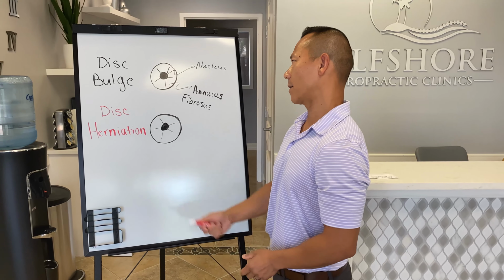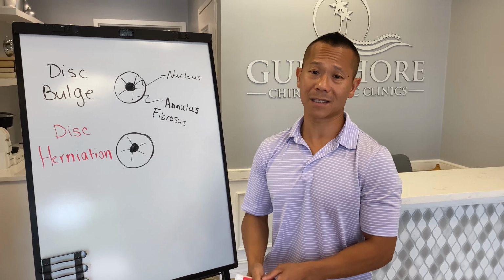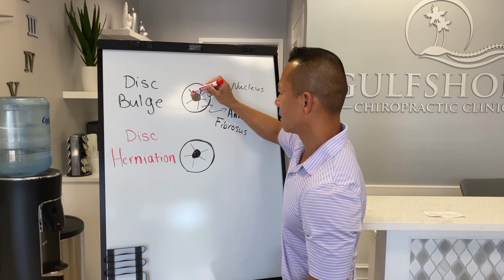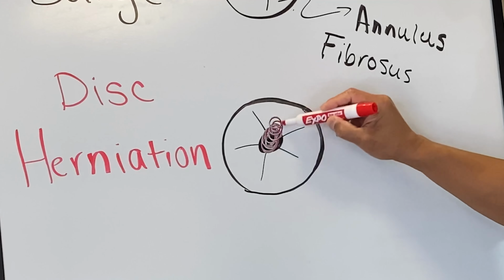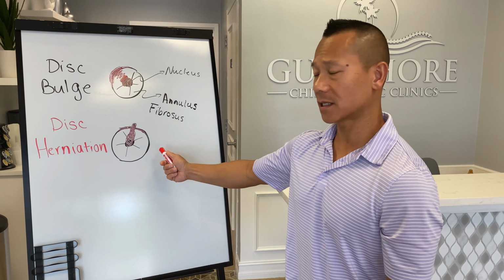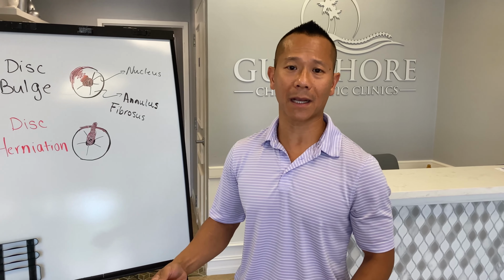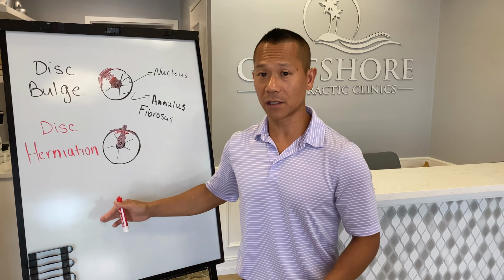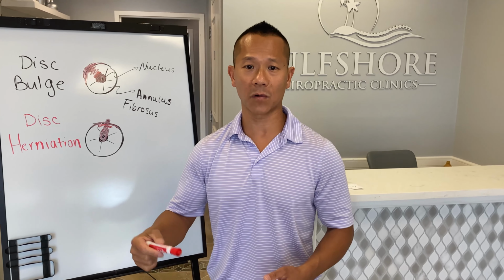What is the difference between a Disc Bulge and a Disc Herniation l Bonita's Best Chiropractor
What is the difference between a Disc Bulge and a Disc Herniation?
Well first off there is no difference in regards to pain. Pain fluctuates depending on that person.
Disc Bulge: The nucleus doesn't come out of the disc itself. But it pushes on the outside rim.
Disc Herniation: The nucleus breaks through and comes out of the Annulus Fibrosus. (Kind of like Jelly coming out of a Donut)

Long Term: When your disc is torn (herniation), it is a permanent state. (VERY RARE)